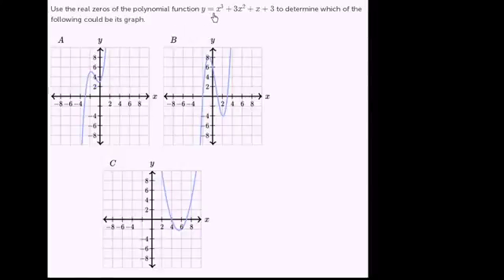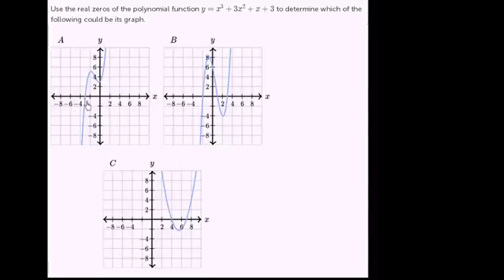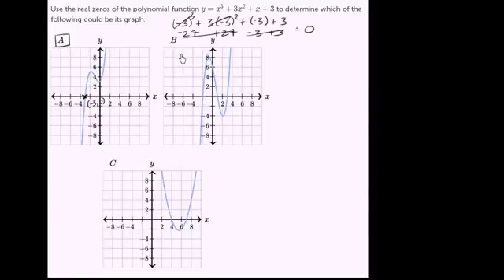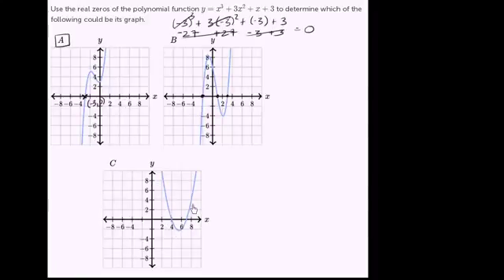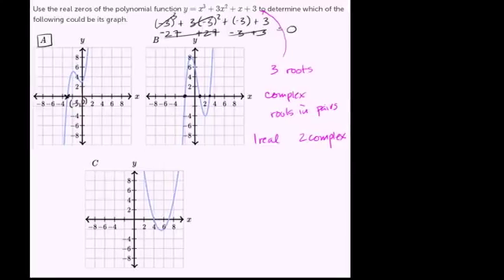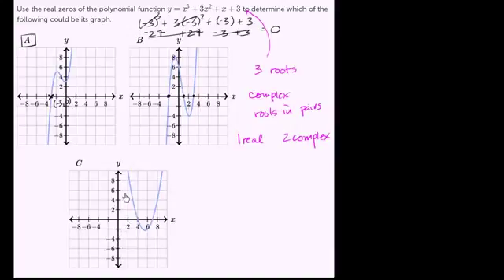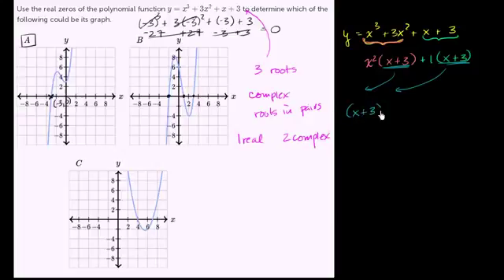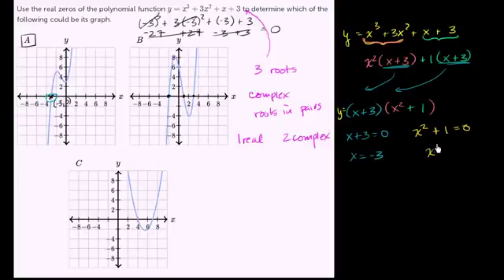videoplayback online video cutter com